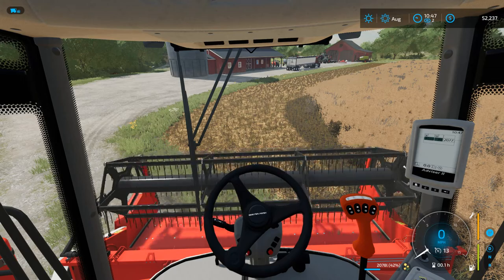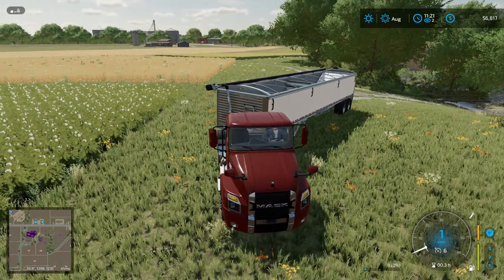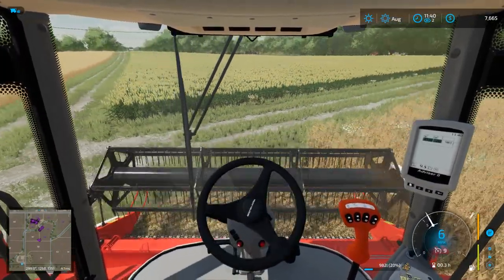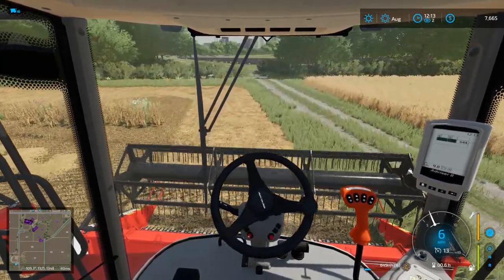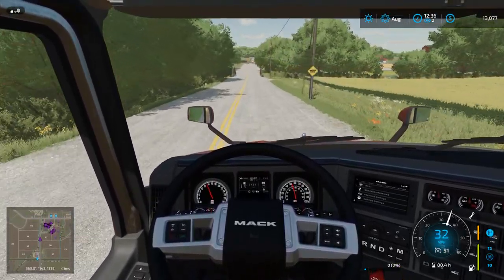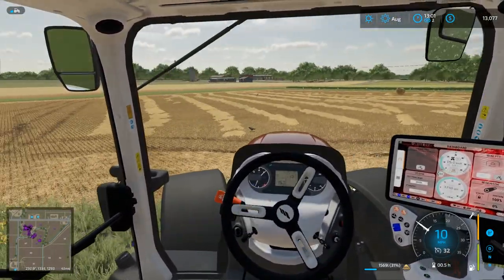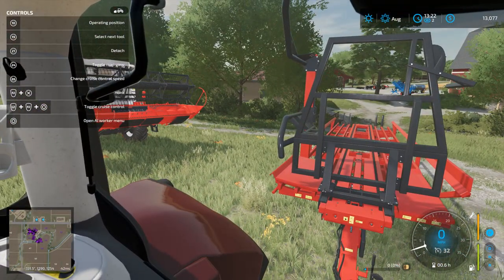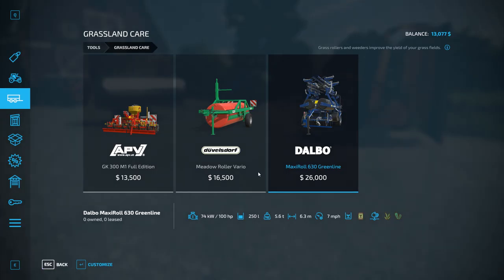FM22 Ep 0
Just messing around getting the feel of FM22

Welcome to the Farming Simulator 22 server
you can find the info to access the server below.

Server Name : Masterchief9732
Password: 1qaz
Map: Elmcreek
It currently has room for 16 players.
Total Number of Farm: 8
The Server does not have any mods or DLC's active on it yet. The reason is most people do not have this game let alone any of the DLC's, how ever none the less this server is completely for to play on for the public.